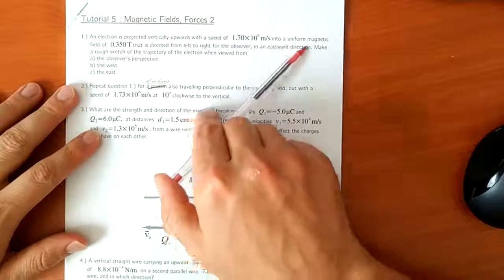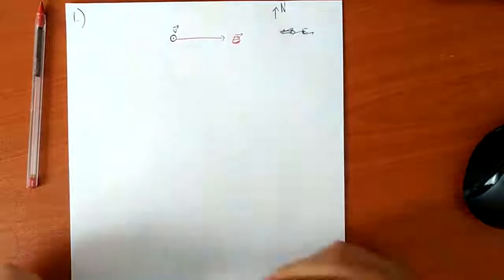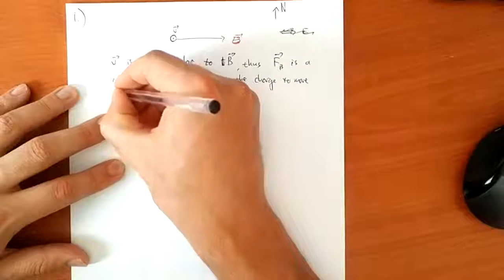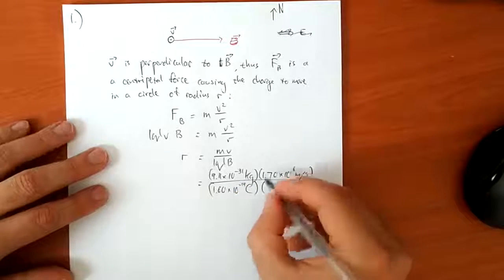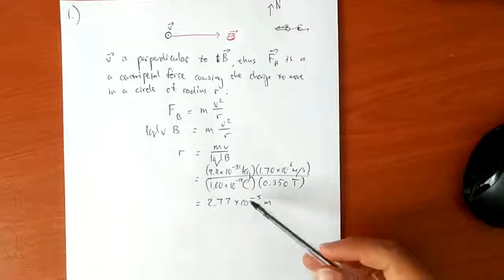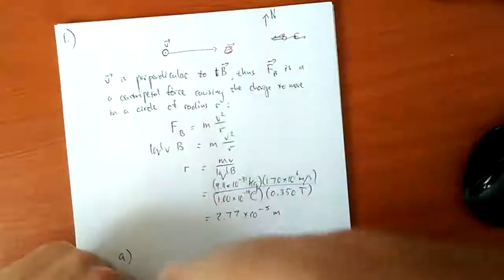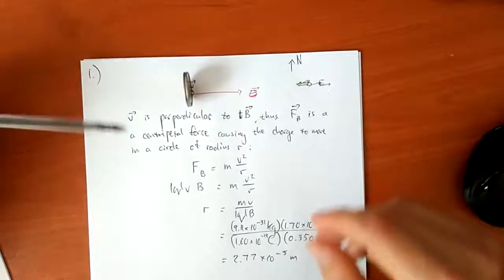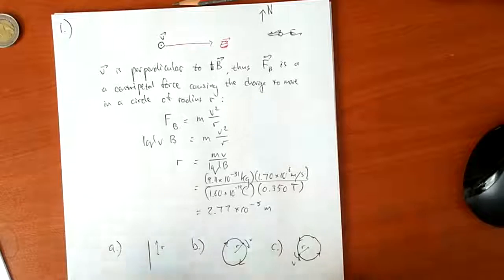Tutorial 5 - Question 1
Solution to question 1 of tutorial 5.